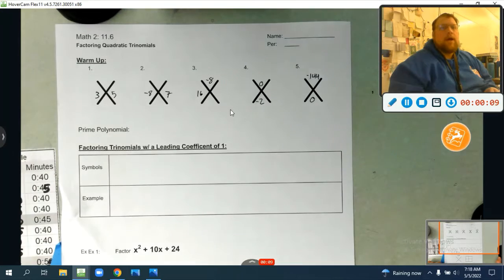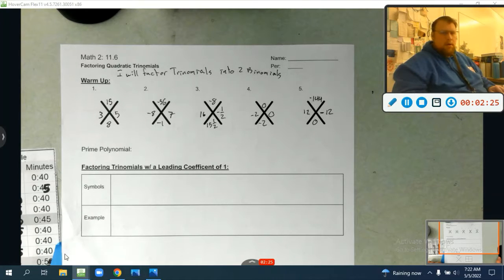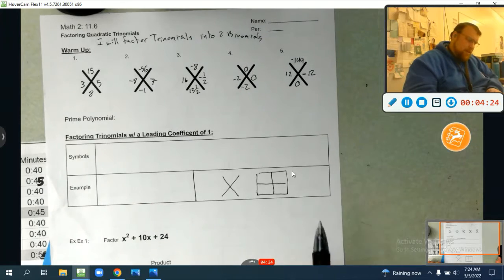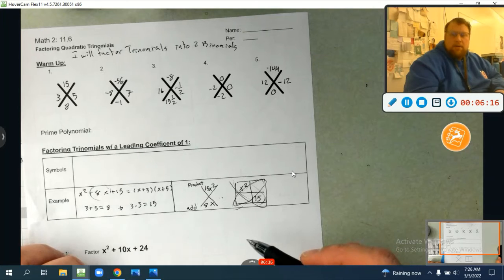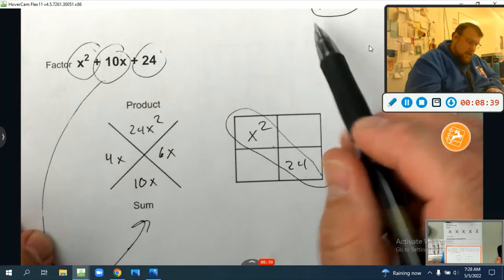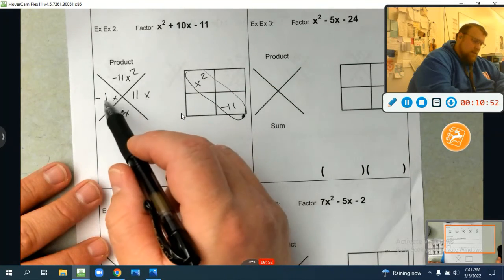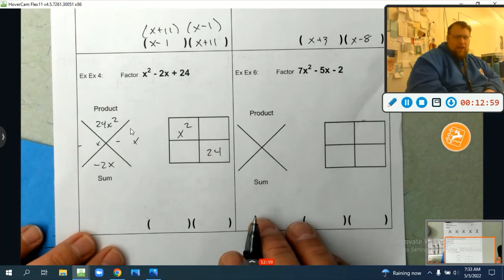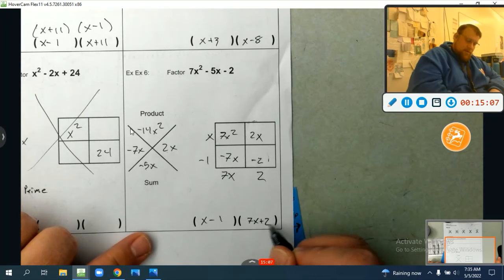Math 2: 11.6 Factoring Quadratic Trinomials